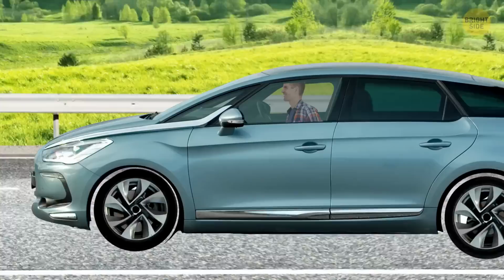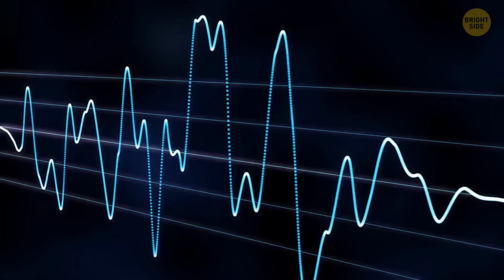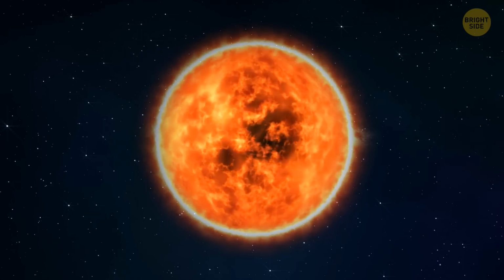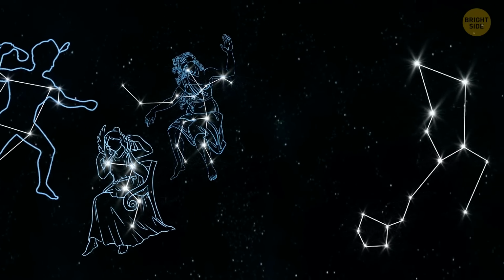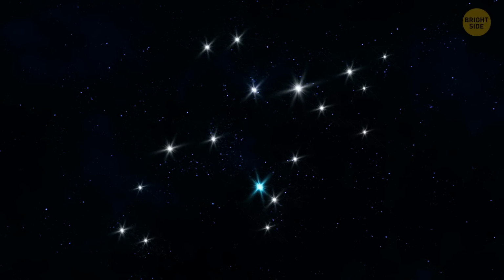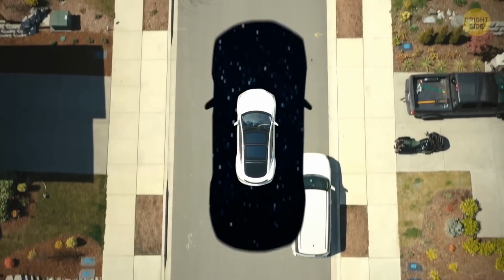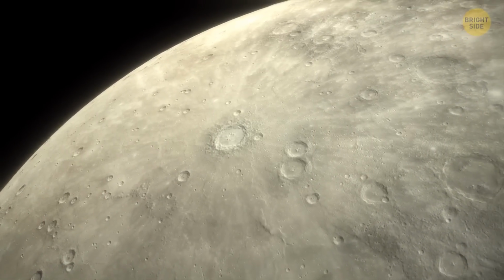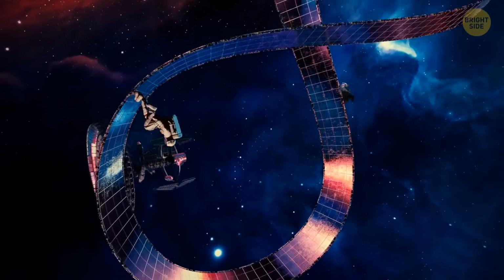The last dance of two galaxies. As it will be?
The Milky Way is the galaxy that includes our Solar System. It's vast and NASA estimates it contains around 100 billion planets. The Andromeda galaxy is our nearest spiral neighbor. But scientists warn that the two galaxies are actually headed towards each other... What if they collide? What if it's happening right now?